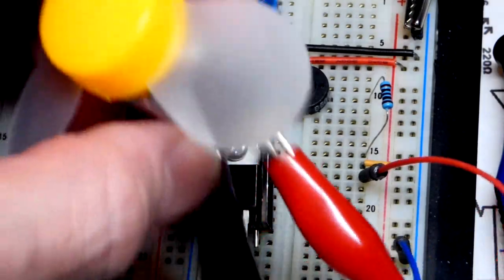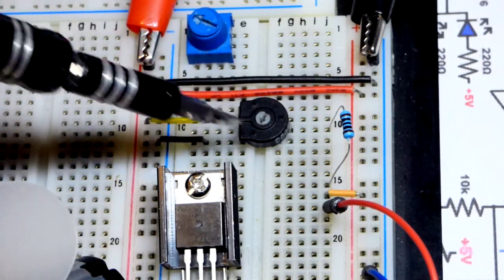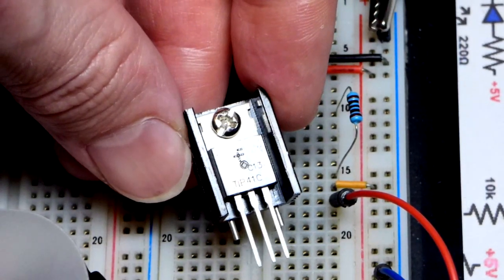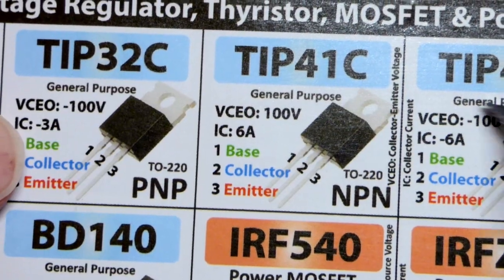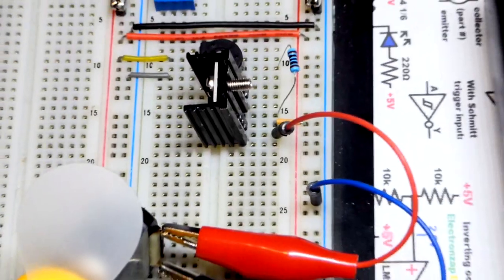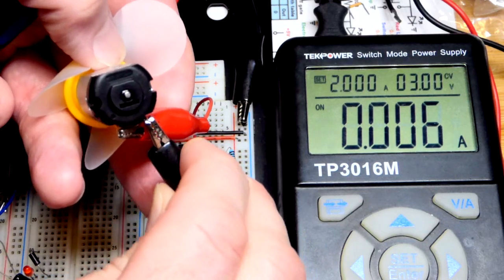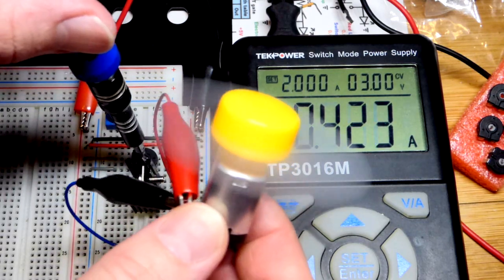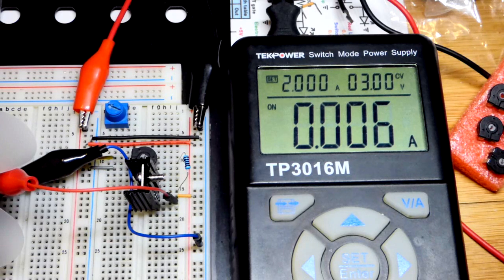High watt NPN BJT TIP41C emitter follower controlling 3V motor learning electronics lesson 0024